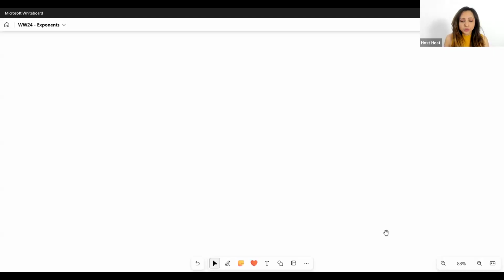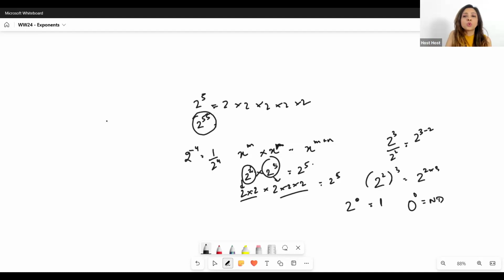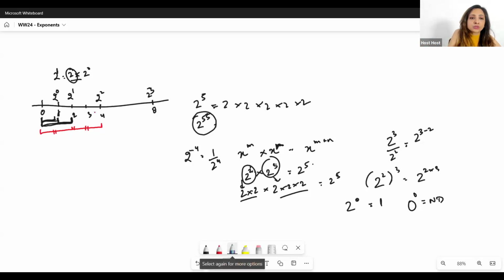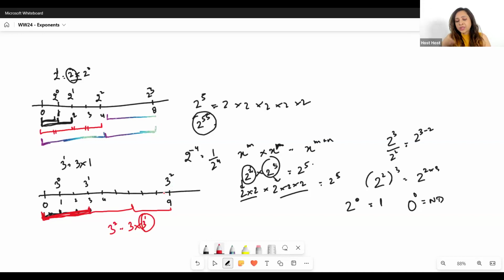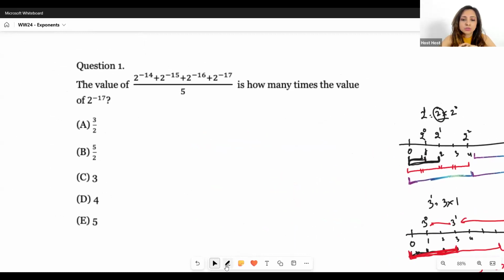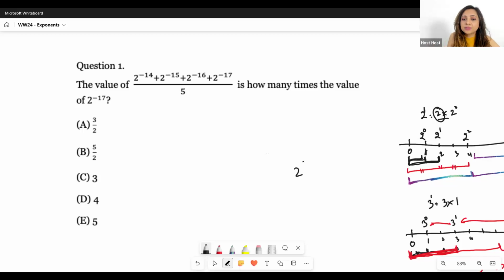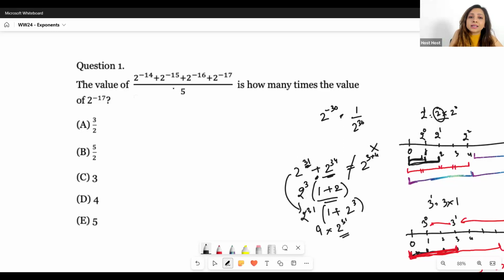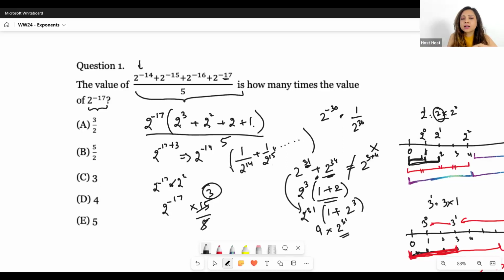How Exponents are tested on GMAT